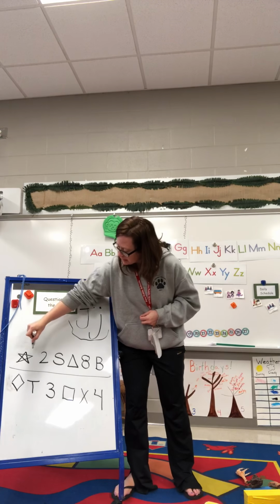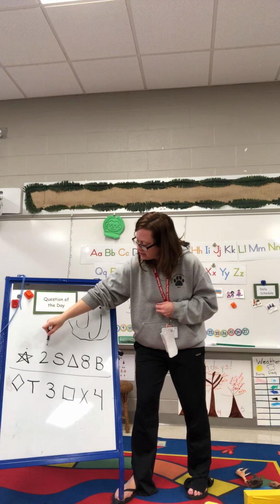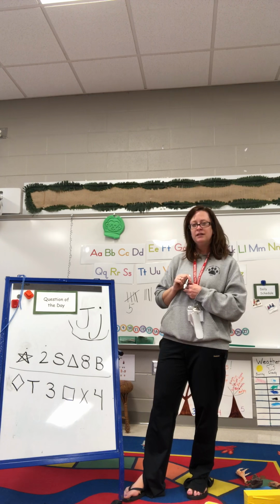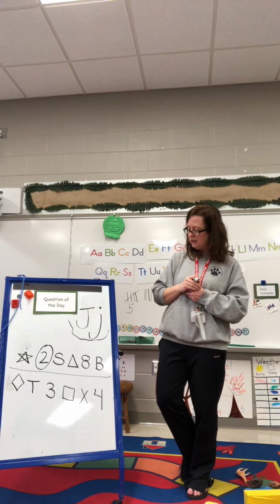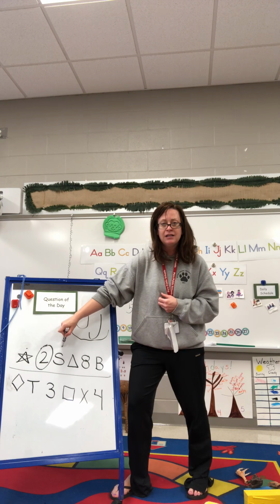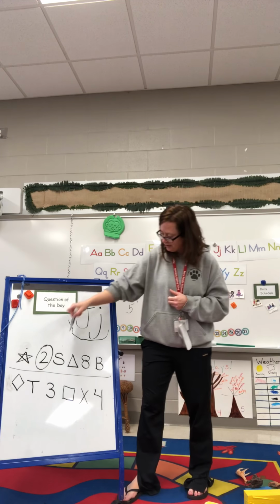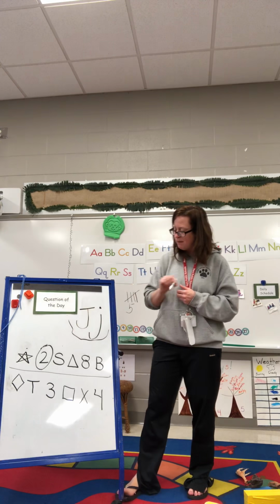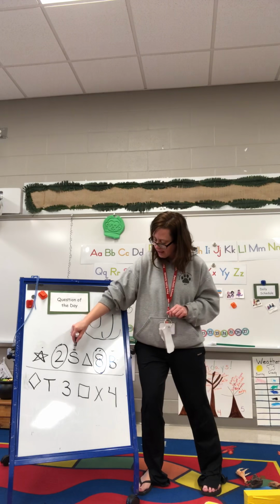March 27th circle time